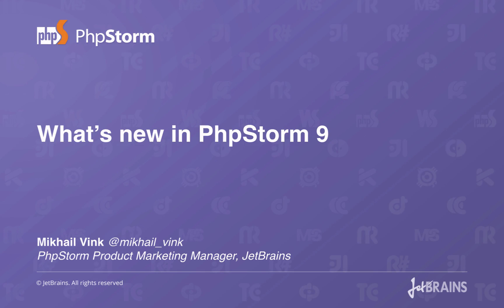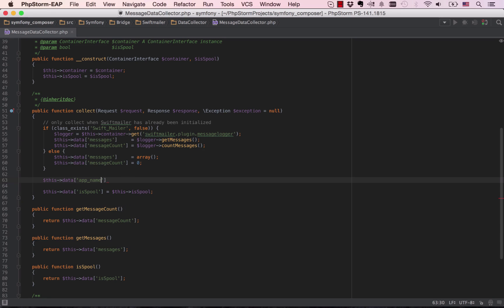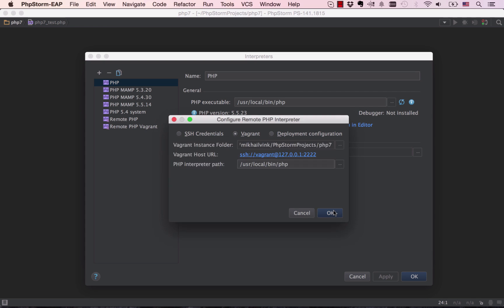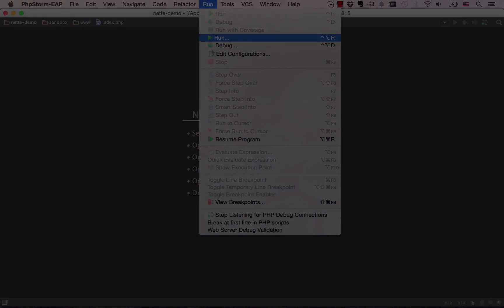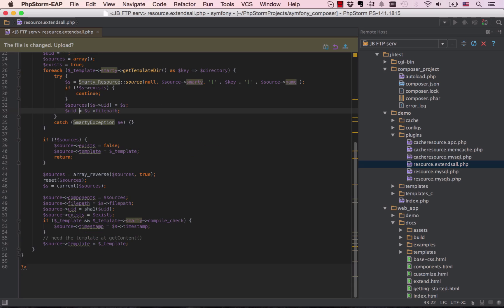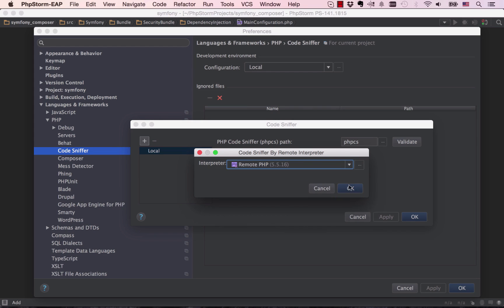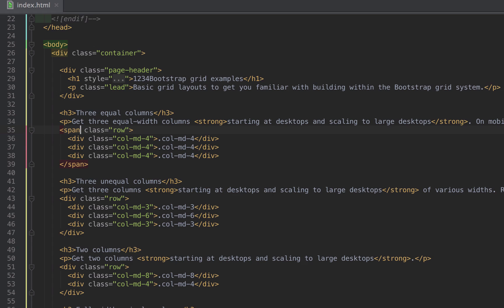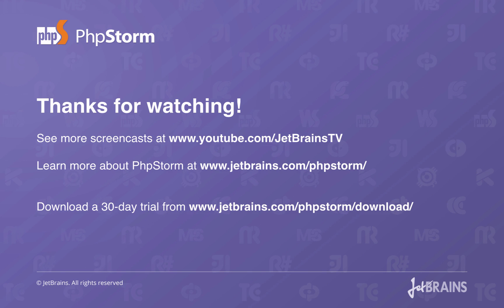What's New in PhpStorm 9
Overview of new features in PhpStorm 9 by Mikhail Vink, Product Marketing Manager for PhpStorm at JetBrains and Gary Hockin, Developer Advocate at JetBrains.

Make faster progress with PhpStorm 9’s refined editing and debugging experience, deeper code understanding, advanced productivity boosts, and complete support for remote development:
- PHP Language & Editing Experience: Includes postfix code completion for PHP, partial PHP 7 support, advanced code understanding (Introduce parameter refactoring, advanced PHP type inference, support for persistent language injections, and new inspections and intentions), and other enhancements.
- New Debugging Experience: Inline debugger for PHP and debugging workflow enhancements (php.ini can be opened from settings, and debugger config validation has been enhanced).
- Remote Development: Remote edit, PHP Code Sniffer and Mess Detector via remote PHP interpreters.